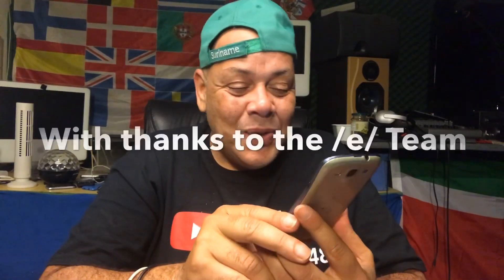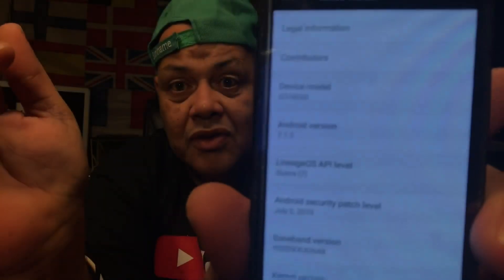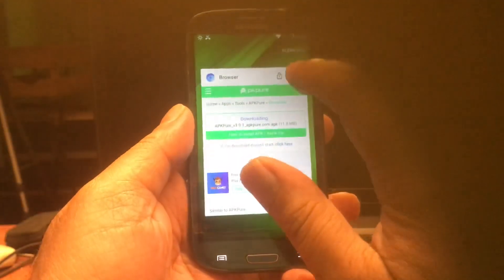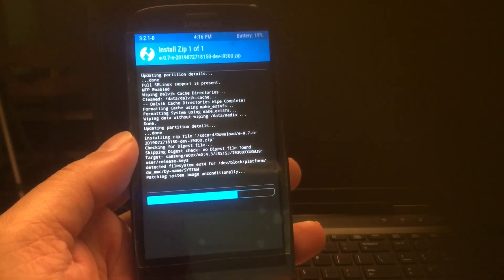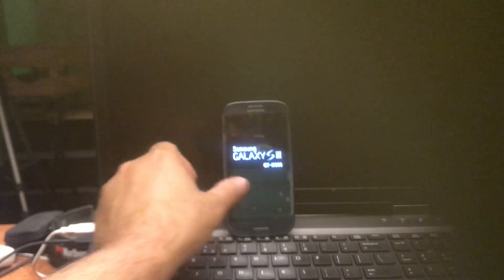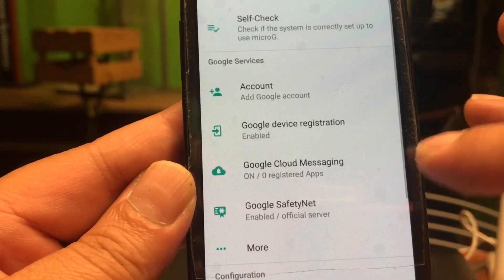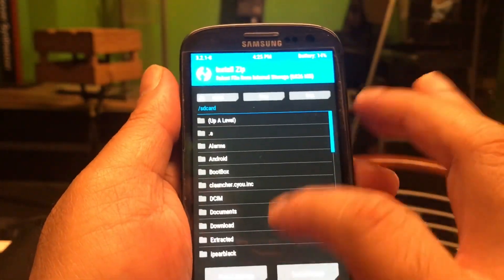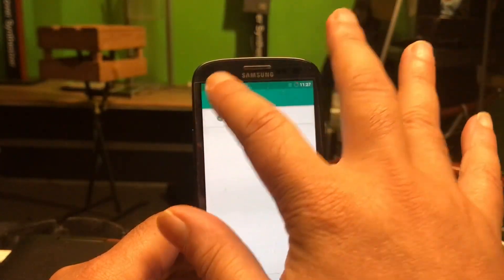1st Video on YT - /e/ ROM for Samsung S3 GT i9300 + i9305 - Cause your Data is yours July/2019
Tutorial about the e ROM for our beloved Samsung S3 i9300 officially updated up to July 2019 -

The Rom that respects your privacy is out now
for the Reborn S3 -

More phones 📱 will follow

Wanna test ?
Download - i9300 And i9305
Official Development

works
Sim cam video
Bugs You tell us

functioned on your S3 .